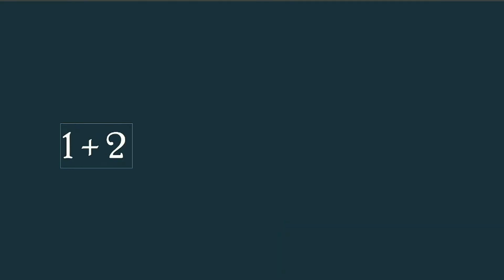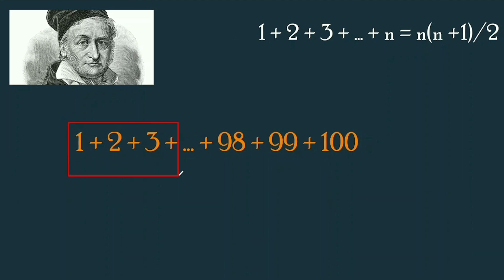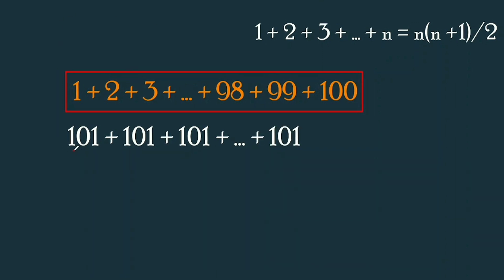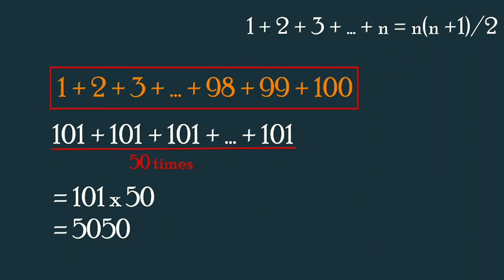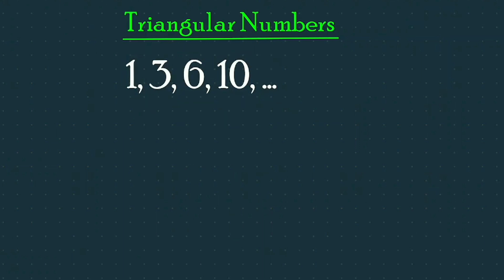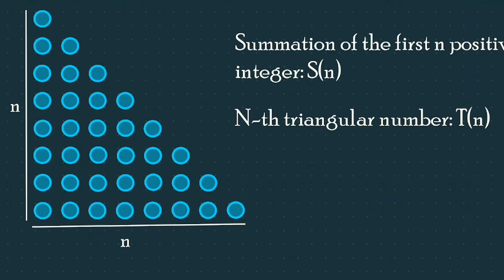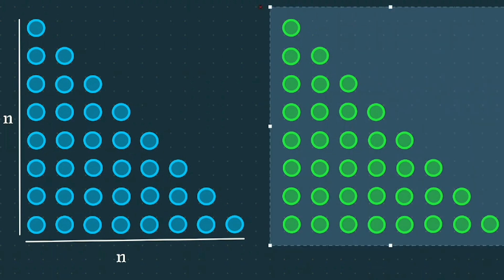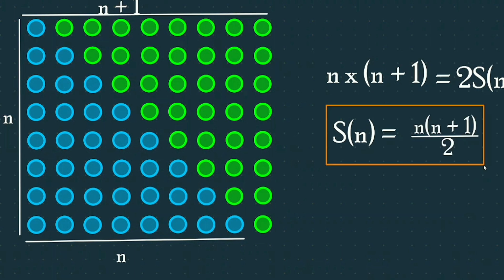Visual Proof: 1 + 2 + 3 ...+ n = n(n + 1)/2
In this video we will have look at an astonishing proof of the identify 1 + 2 + 3 + ... + n = n(n+1)/2 based on the concept of Triangular numbers!

Software that I used to write down the materials: Xournal++

Video Editor: Inshot( An android app)